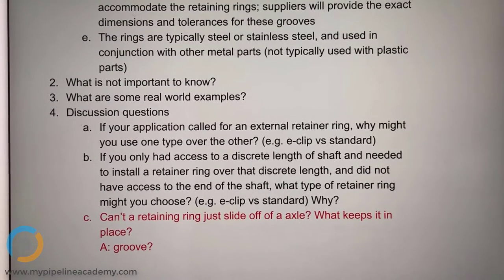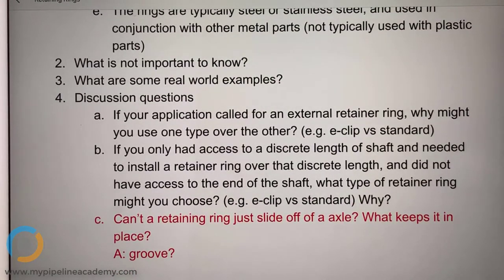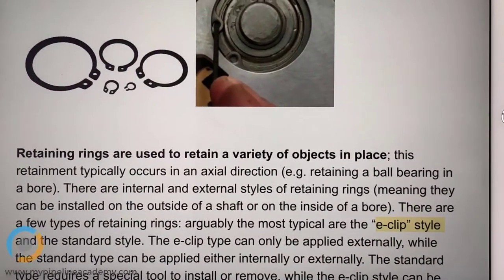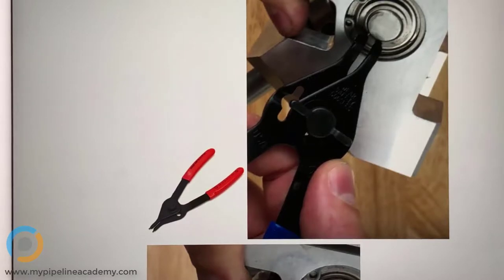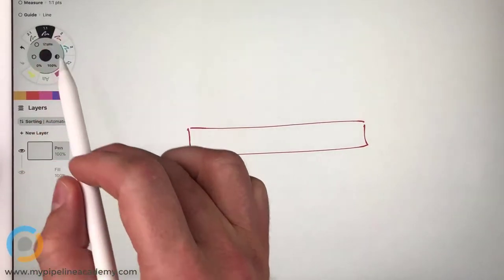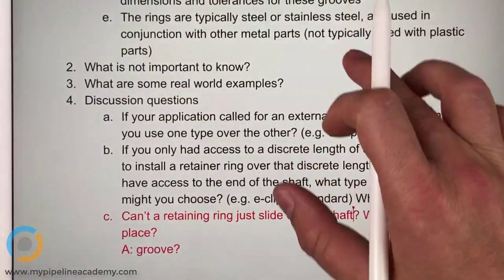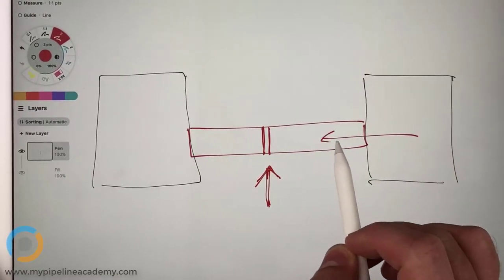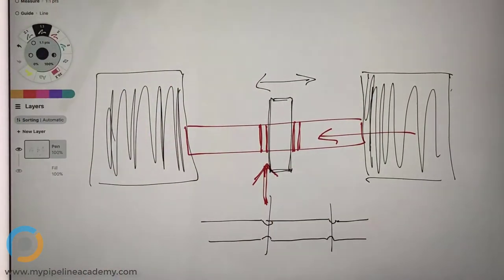Mechanical Design: Retaining Rings Discussion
Retaining rings are used to retain a variety of objects in place; this retainment typically occurs in an axial direction (e.g. retaining a ball bearing in a bore). There are internal and external styles of retaining rings, meaning they can be installed on the outside of a shaft or on the inside of a bore (hole). There are a few types of retaining rings: arguably the most typical are the “e-clip” style and the standard style. The e-clip type can only be applied externally, while the standard type can be applied either internally or externally. The standard type requires a special tool to install or remove, while the e-clip style can be installed or removed with a variety of common shop tools, like a flat head screwdriver.